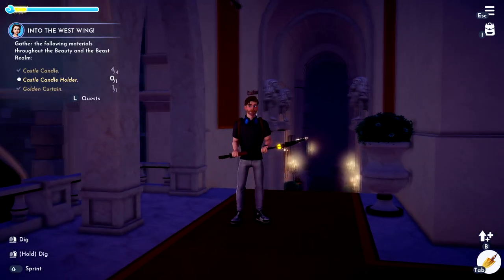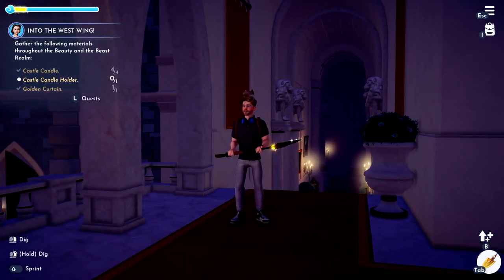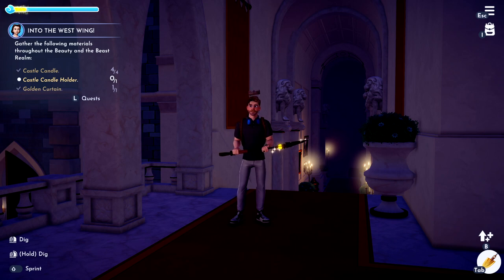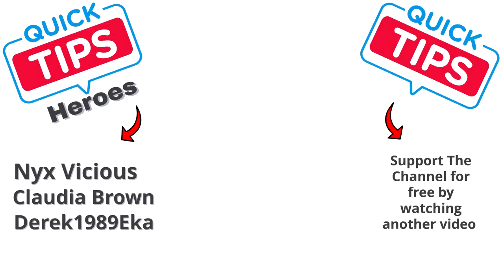Castle Candle Holder Location in Disney Dreamlight Valley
In this video, we'll show you where to find the Castle Candle Holder in Disney Dreamlight Valley!

This candle holder is one of the most popular attractions in the Disney Dreamlight Valley, and we're here to show you where to find it! This guide will help you plan your trip to the Disney Dreamlight Valley and avoid any crowds – so hop to it!

0:00 - Intro
0:08 - Castle Candle Holder Location